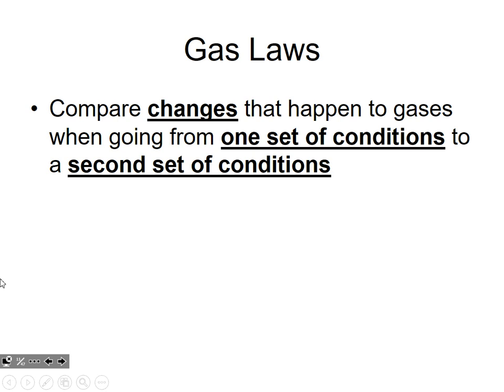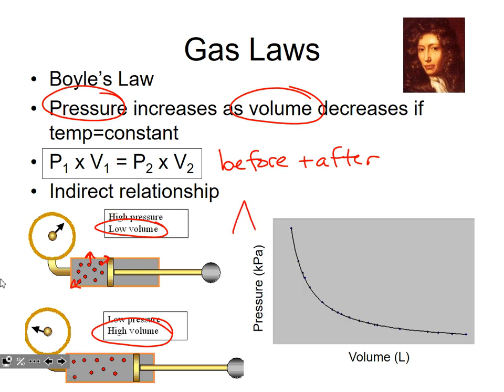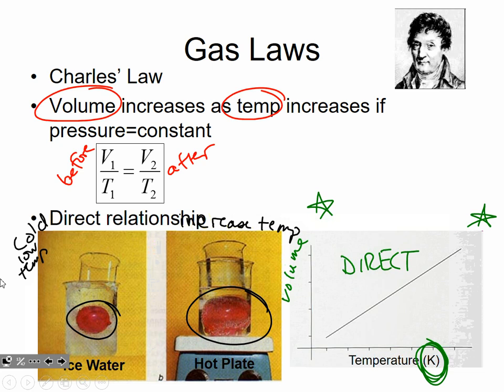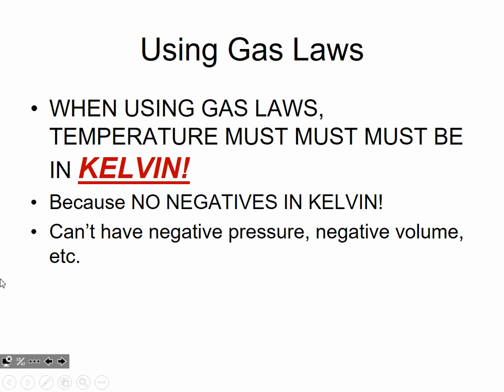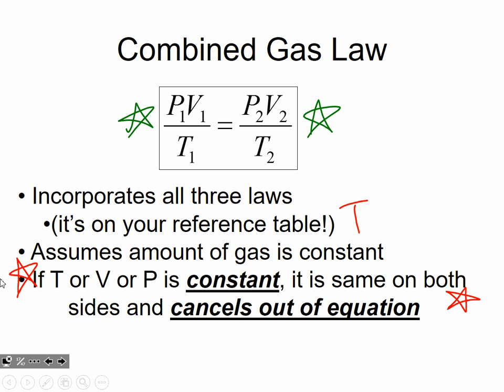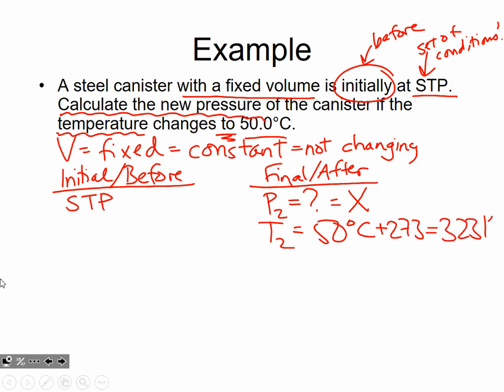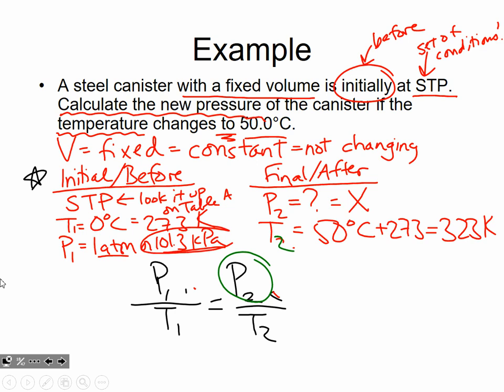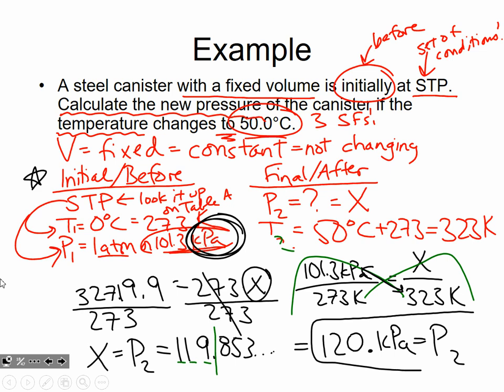Regents Chem Gases #2 Combined Gas Law